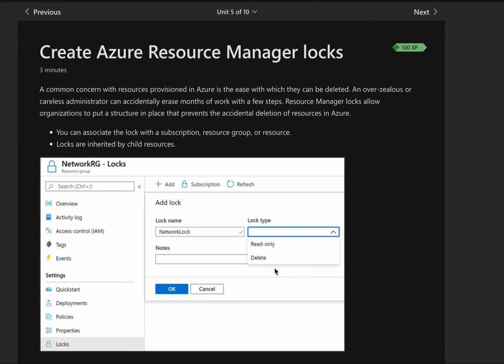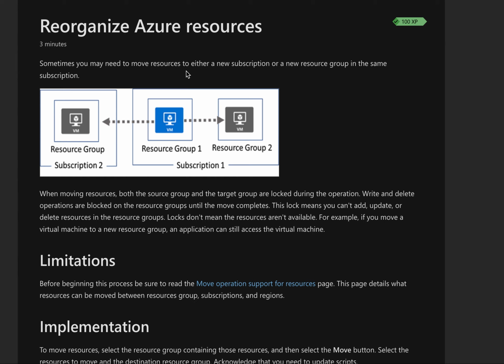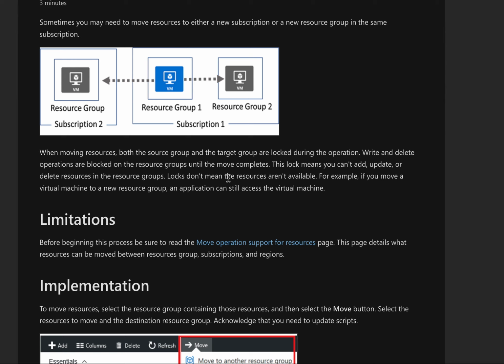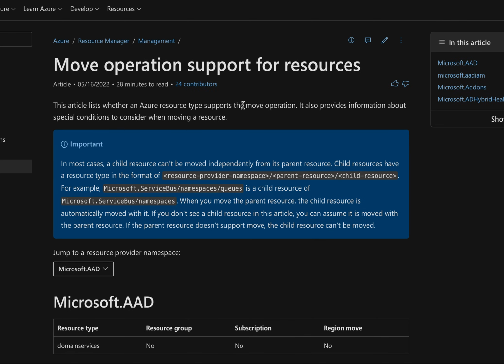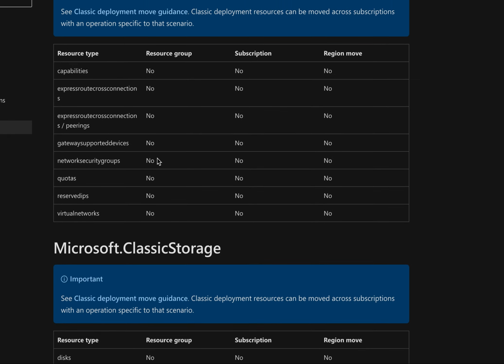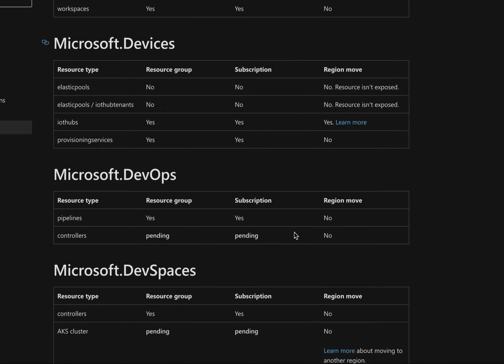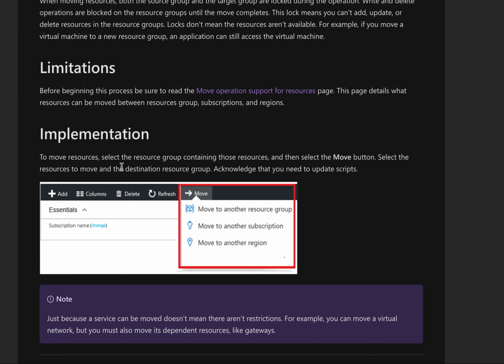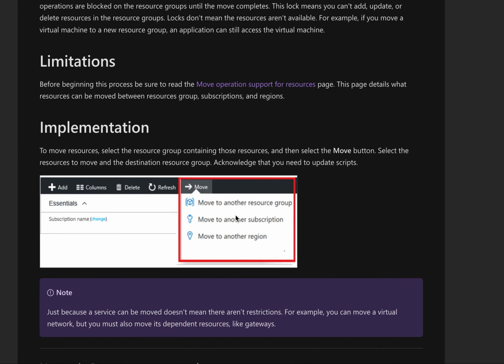AZ 104- Prerequisites for Azure Administrators-Module 2-Reorganize Azure resources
-Two types of resource locks.
Read-Only locks, which prevent any changes to the resource.
Delete locks, which prevent deletion.
-Only the Owner and User Access Administrator roles can create or delete management locks.
-You can associate the lock with a subscription, resource group, or resource.
-Locks are inherited by child resources.
-VMs can be moved but NSG and Virtual Networks cannot be moved between subscriptions/regions